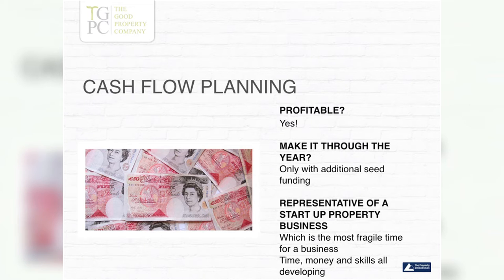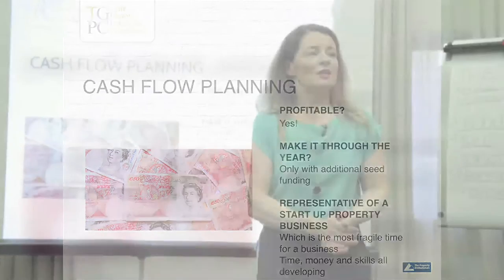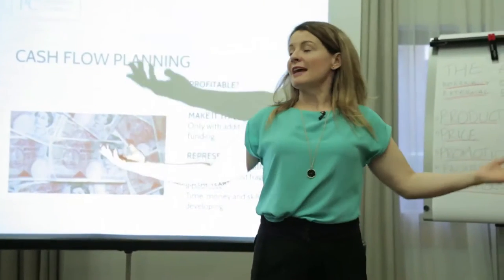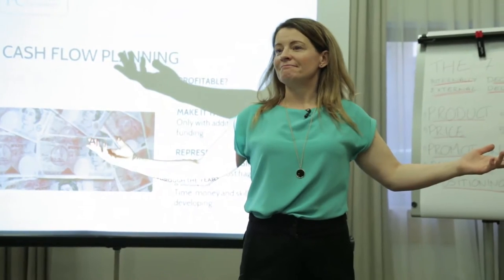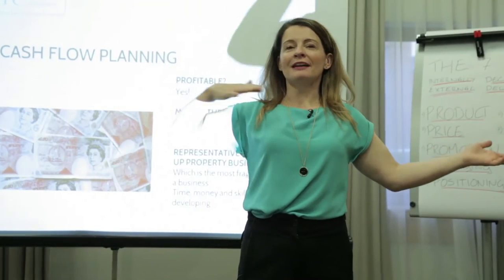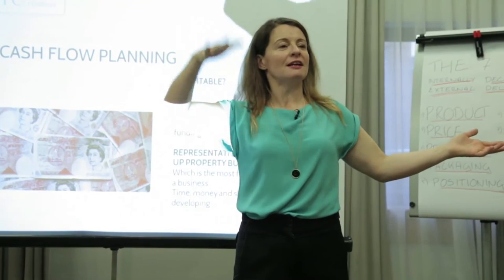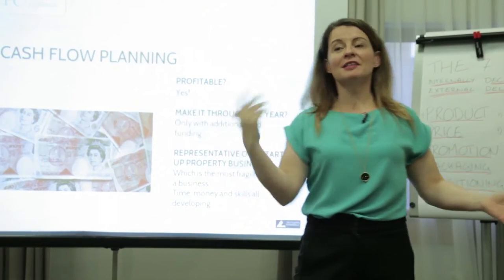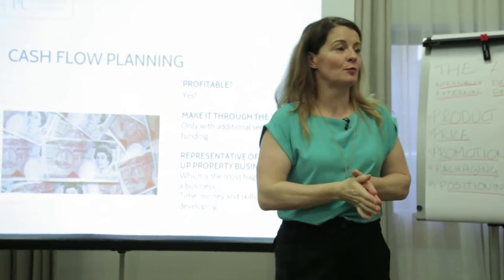Property Entrepreneur Online: Mentoring: Cash Flow Planning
Susannah Cole discusses the importance of cash flow planning! This video is extracted from her well established mentoring programme. The most important aspect for a new entrepreneur in order to stay 'alive' in the risky early days.